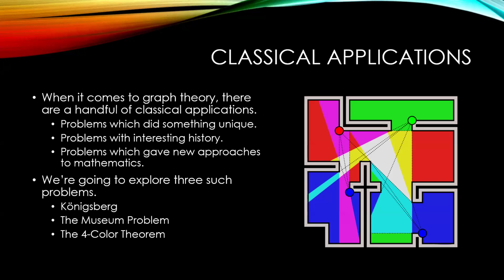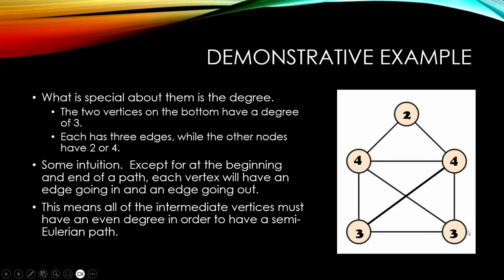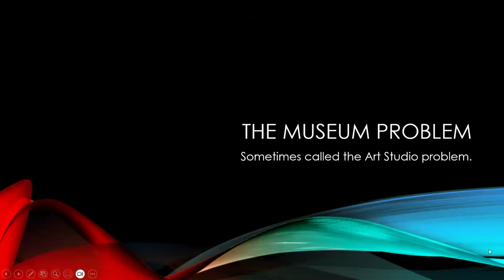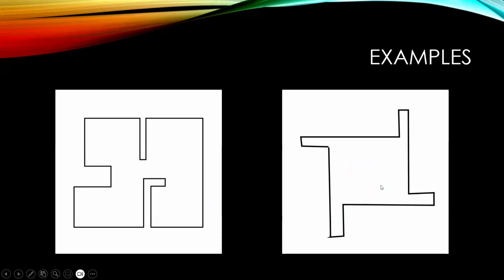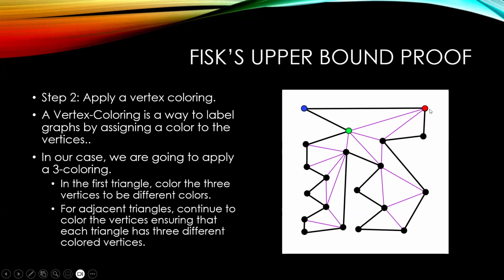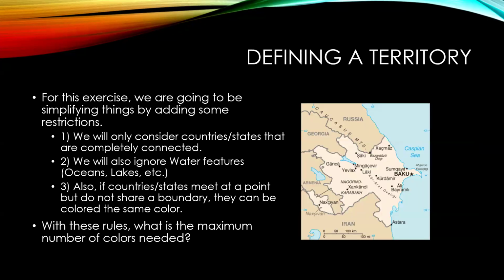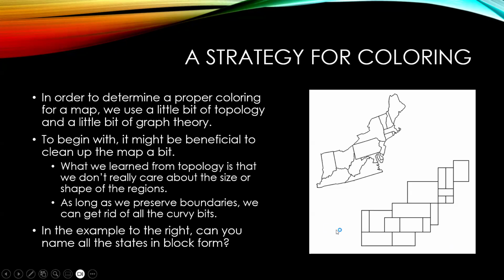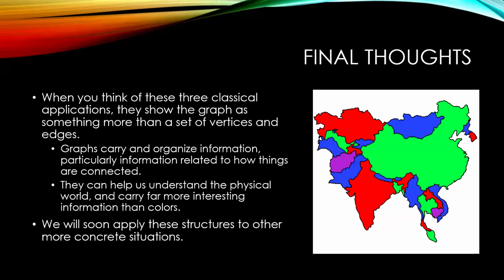6.2 Graph Theory Applications - Survey of Mathematics